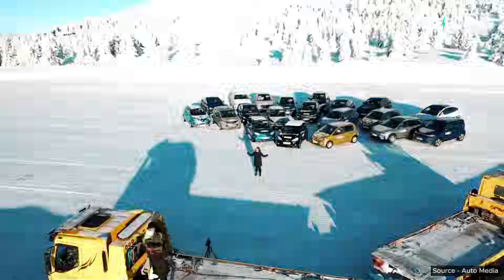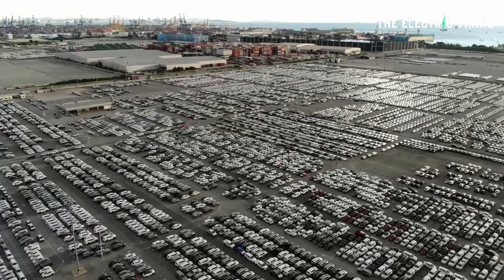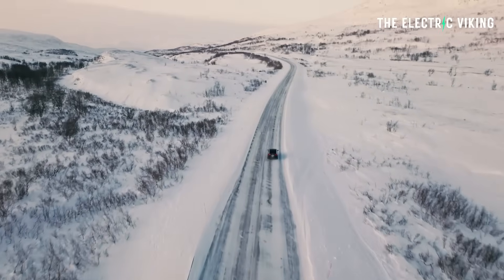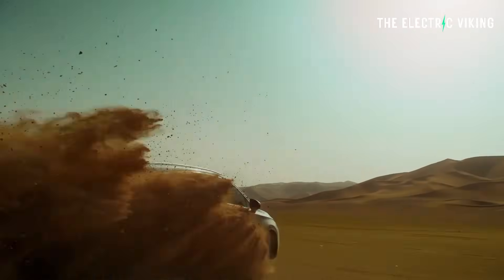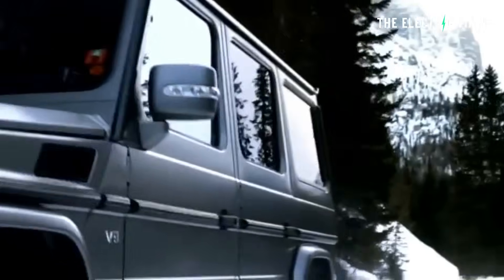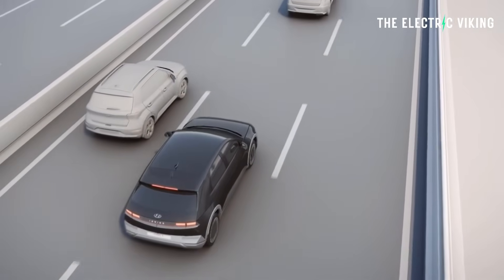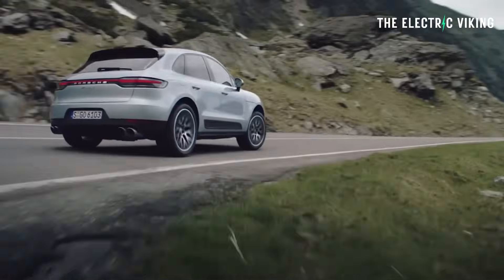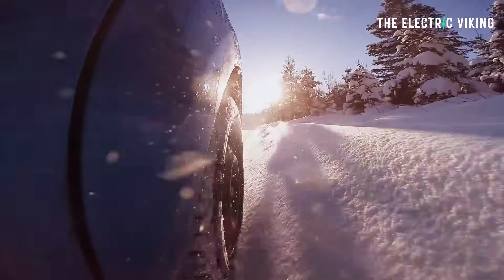Worlds biggest Electric Car winter range test in 2025 - 24 EVs compared